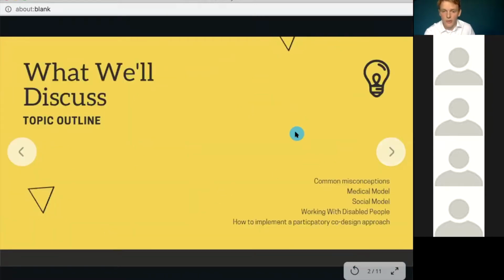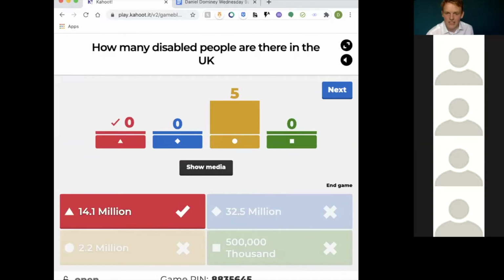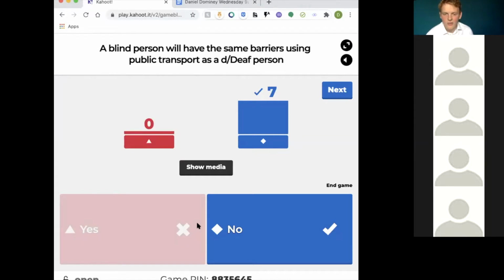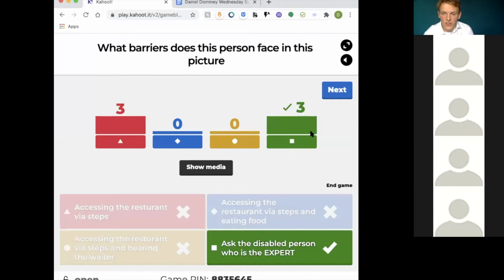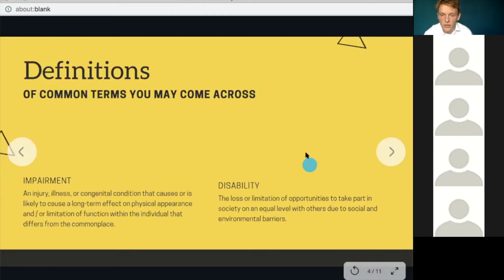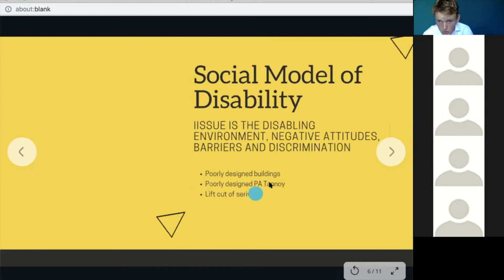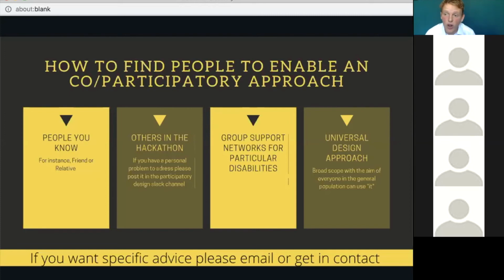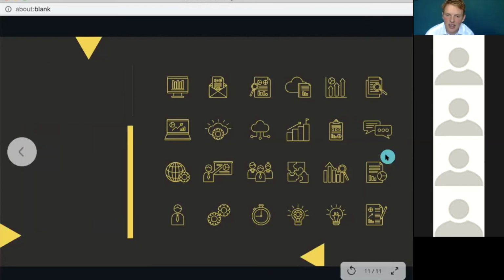Accessibility Hackathon 2020: Daniel Dominey on Social Model of Disability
We will now have a session digging deeper and discussing what disability actually means and how we can work with people as part of the participatory and co-design process with Daniel Dominey. Daniel is president of Project Impactive, a non-profit organisation that works with engineering students to design and build accessibility equipment using participatory design principles. He is also part of the young disabled advisory group at the department of education.